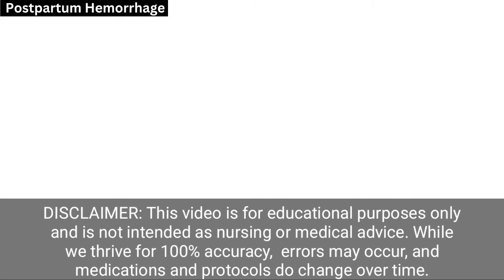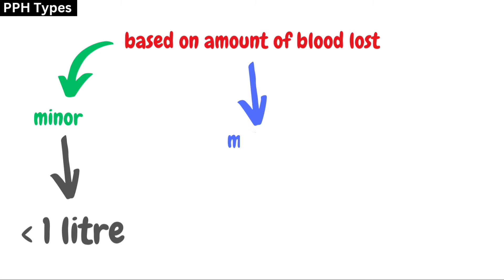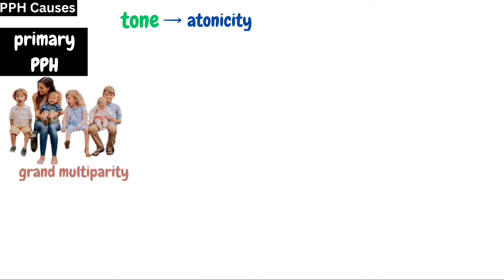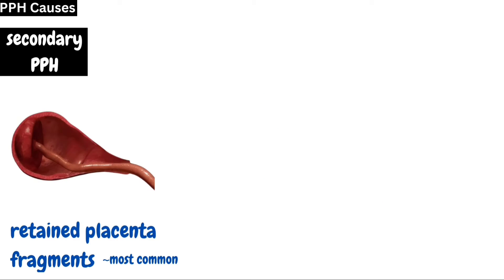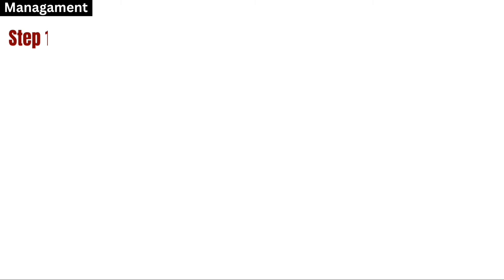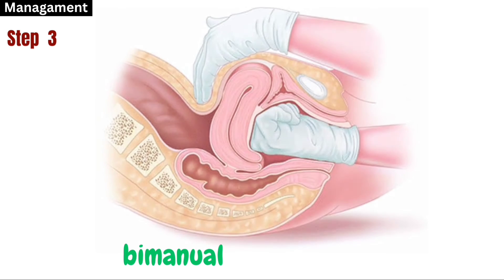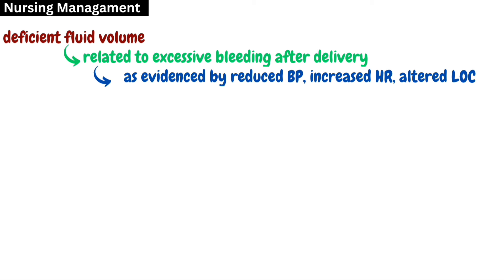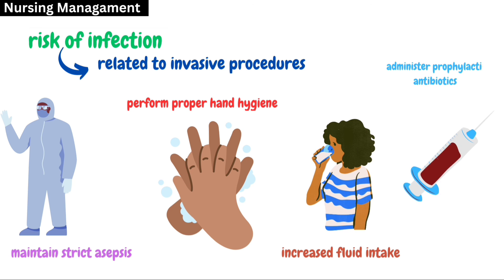Postpartum Hemorrhage | Types | Causes | Diagnosis | Medical Management | Nursing Management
Postpartum Hemorrhage is the excessive bleeding from genital tract following birth of baby. It is the most common cause of maternal morbidity and mortality around the world.

In normal vaginal delivery, a blood loss of 500 mL is considered normal. Whereas, in case of cesarean delivery it is 1000 mL.

A blood loss of more than 500 mL in normal delivery and more than 1000 mL in cesarean delivery is known as the postpartum hemorrhage. Postpartum Hemorrhage is also defined as any volume of blood loss due to which the general condition of mother deteriorates.

The causes of PPH include 4 Ts, viz., Tome, Tissue,  Trauma and Thrombin.

The management of PPH includes several steps including massage, uterotonic drugs, bimanual compression,  tight intrauterine packing and uterine artery ligation.

The nursing diagnoses include,
1. Deficient fluid volume related to excessive bleeding after delivery as evidenced by reduced BP, increased hematocrit and altered level of consciousness.

2. Ineffective tissue perfusion related fluid volume deficit as evidenced by prolonged capillary refill time.

3. Risk of infection related to invasive procedures.